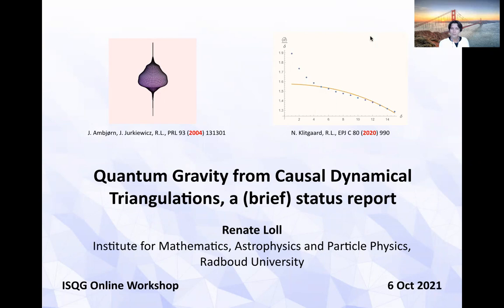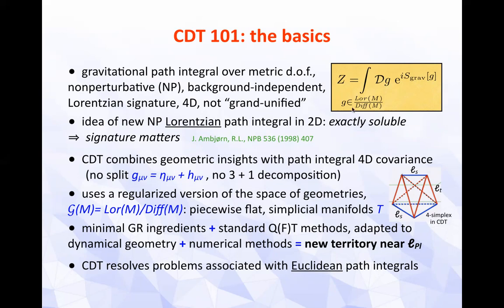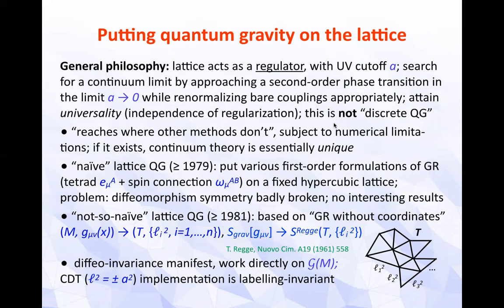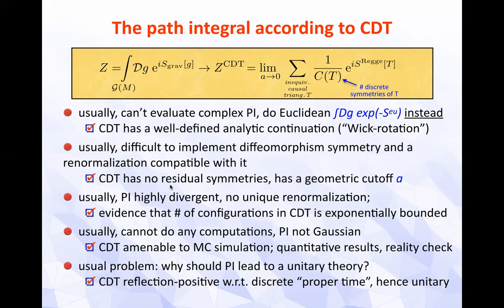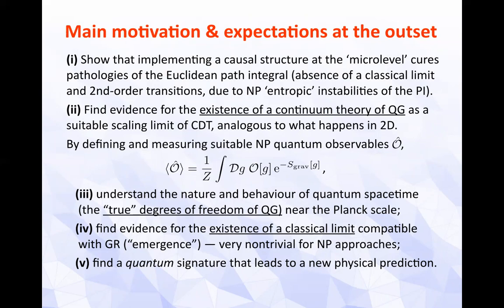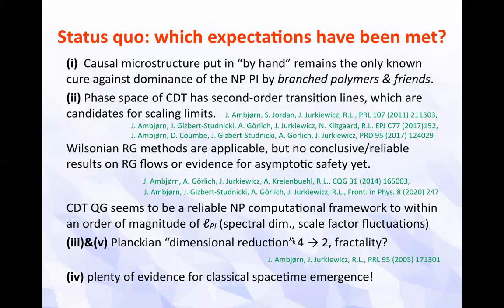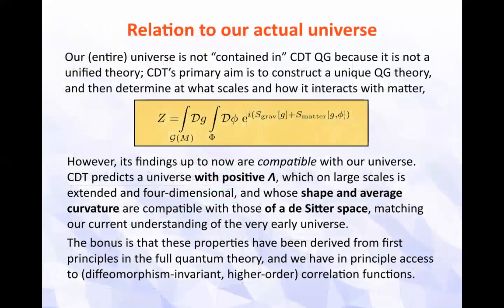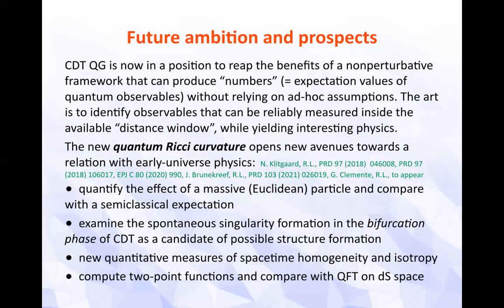Causal Dynamical Triangulations: a Status Report | Renate Loll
Short prerecorded talk given by Renate Loll in the occasion of the First ISQG Meeting.